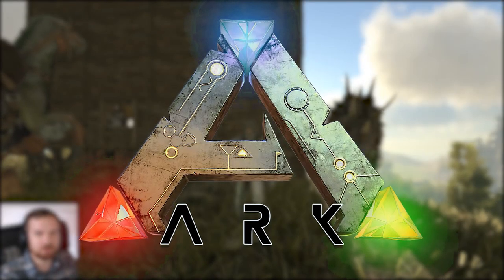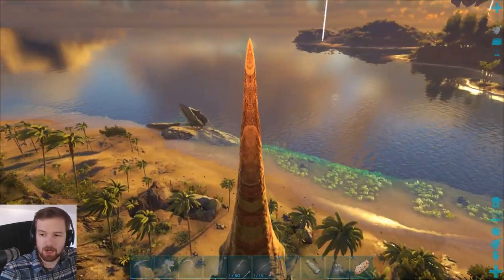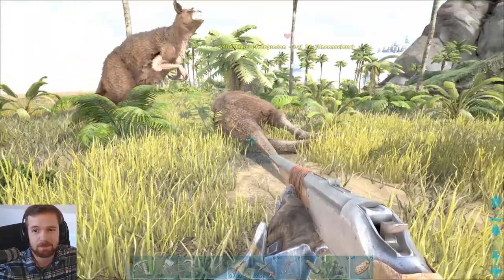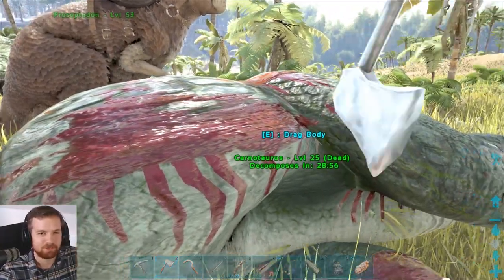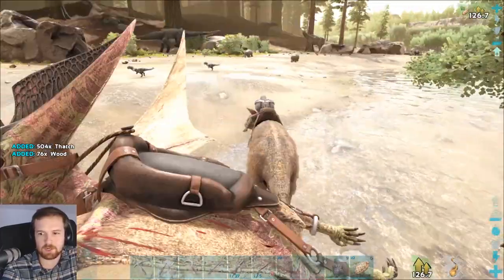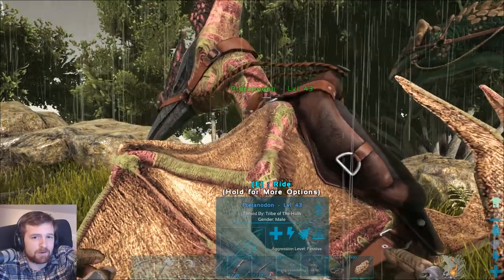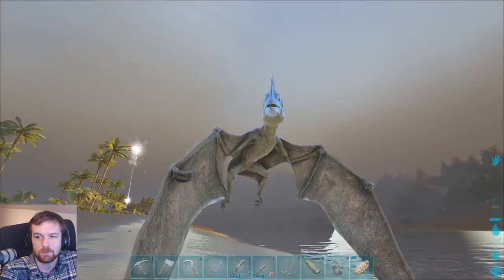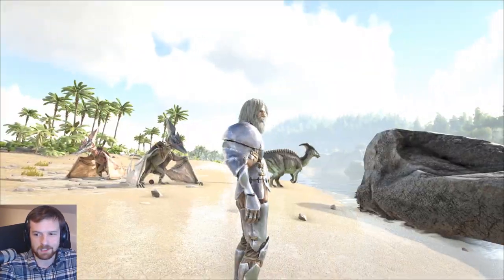ARK Survival Evolved | Procoptodon, Megalodon & MORE! | ARK Gameplay/Let's Play [S1 - Episode 22]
▶ ARK Survival Evolved Gameplay - Hunting for and taming a Procoptodon, Quetzel and a beached Megalodon!

● (AD) Powered by Chillblast! Want an epic PC while supporting me at the same time?
♬ Background Music
● INTRO - "Melomania" (By Tobu)
● OUTRO - "My Own Paradise" (By Tobu)